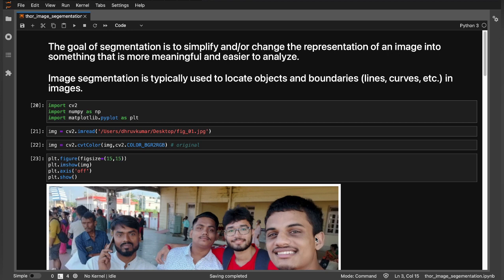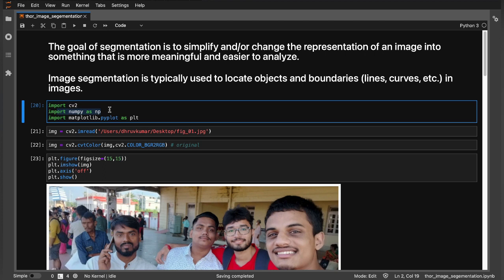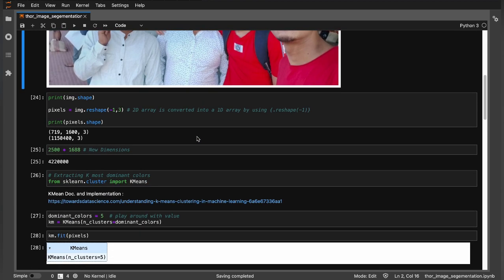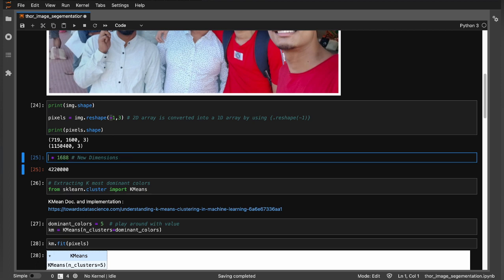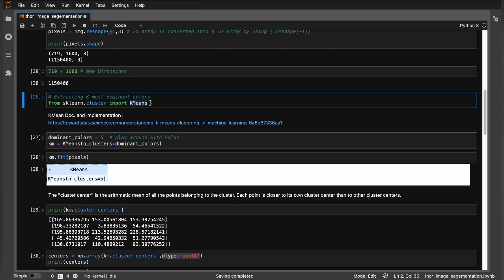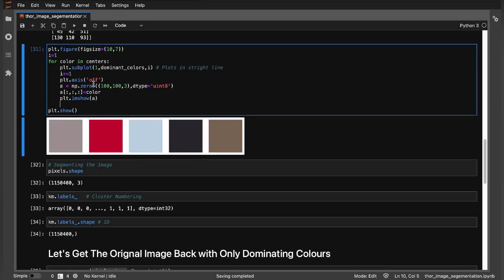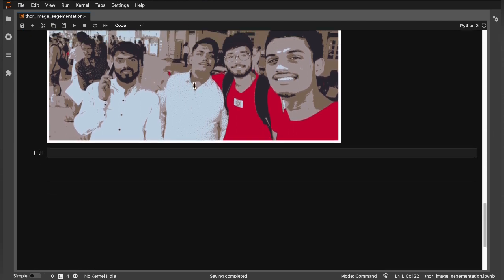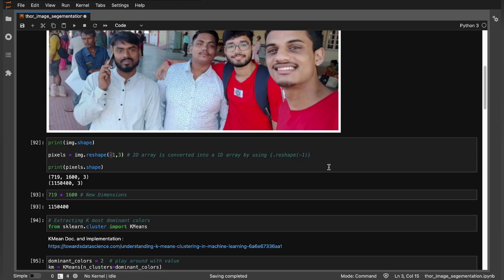Colour Extraction by using OpenCV